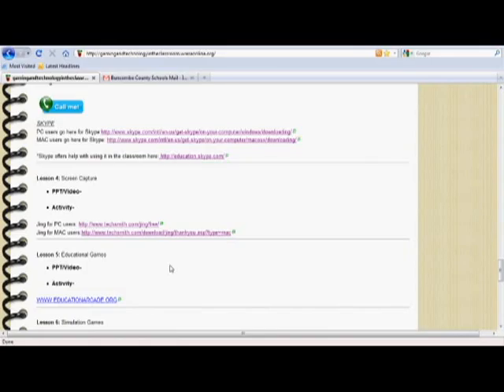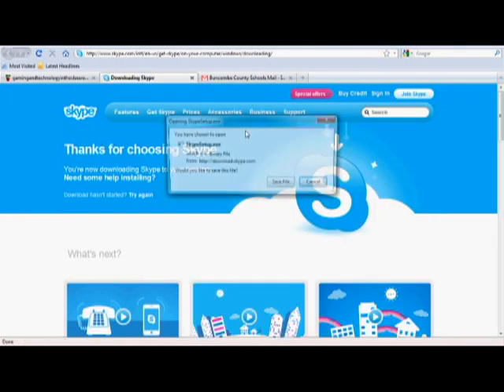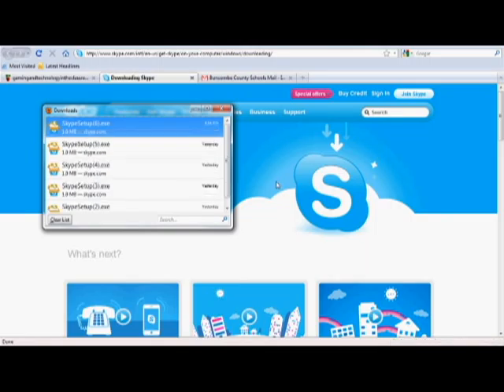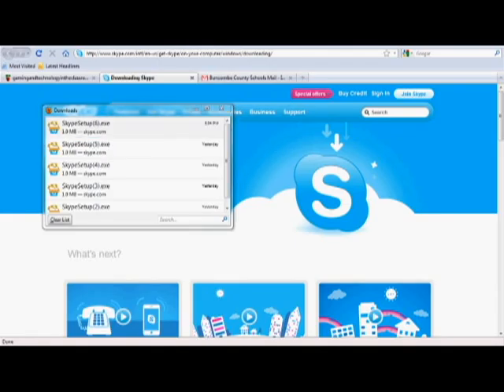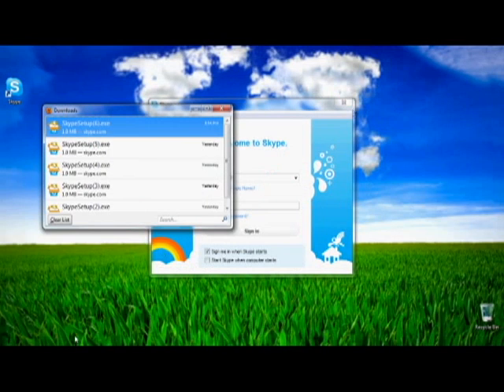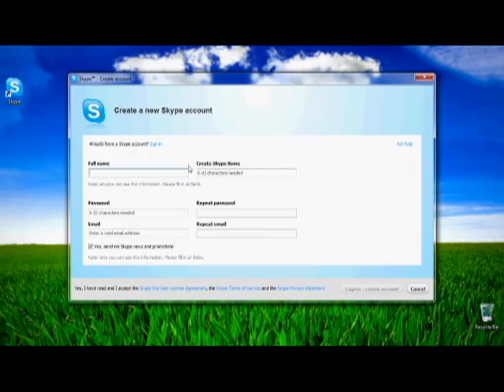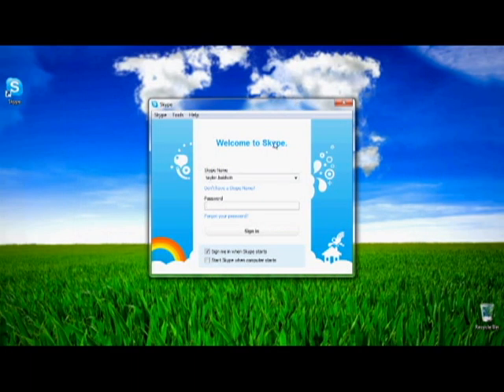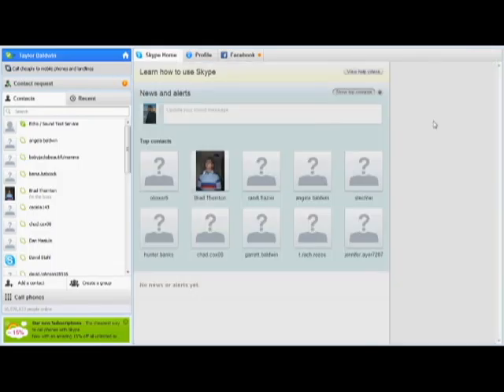Sequence 01 1